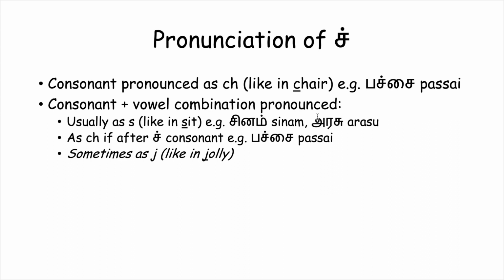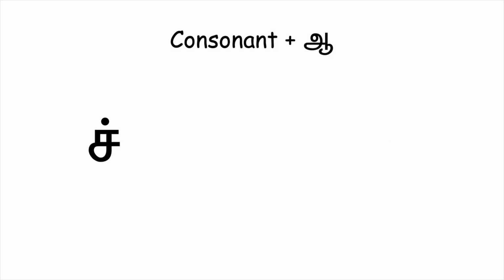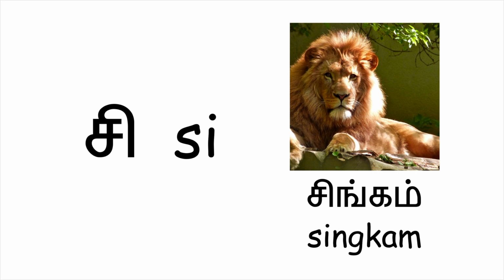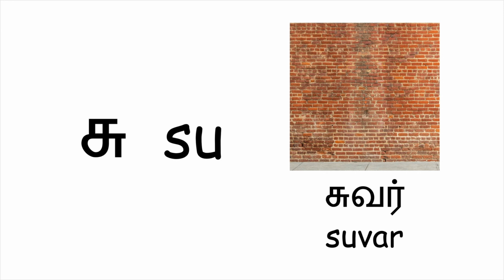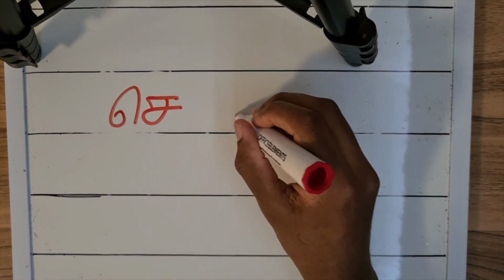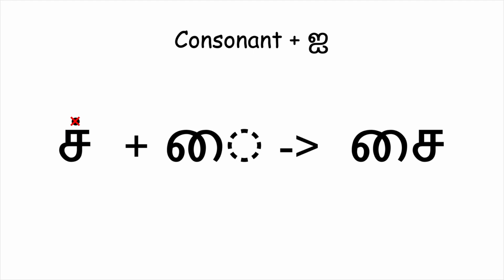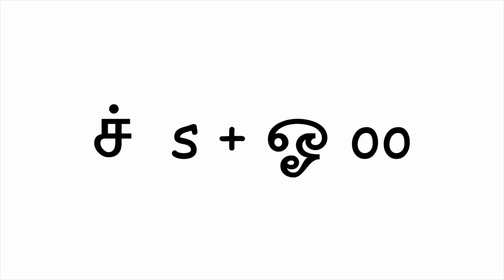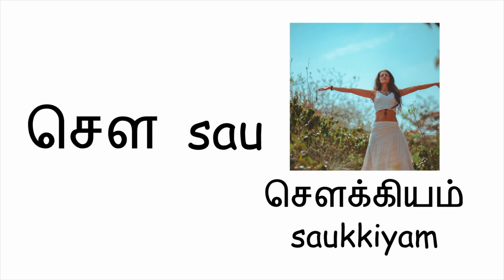Learn to Read and Write Tamil: The ச்/s consonant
Welcome to my series where you'll learn how to read and write Tamil from scratch!

In this video, I cover the ச்/s consonant and how it can be combined with vowels to form compound letters. I'll also teach you pronunciation, example words, and handwriting - so make sure to have a pen and some paper ready!